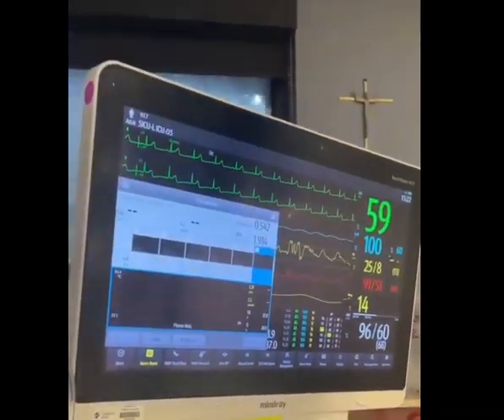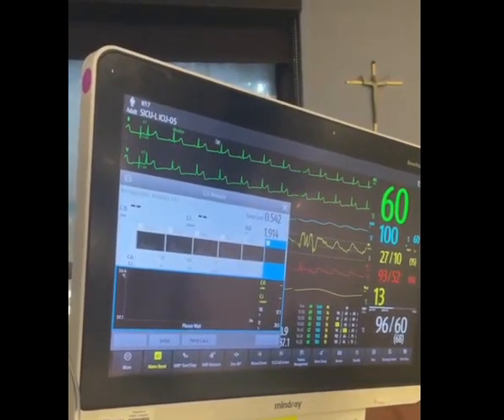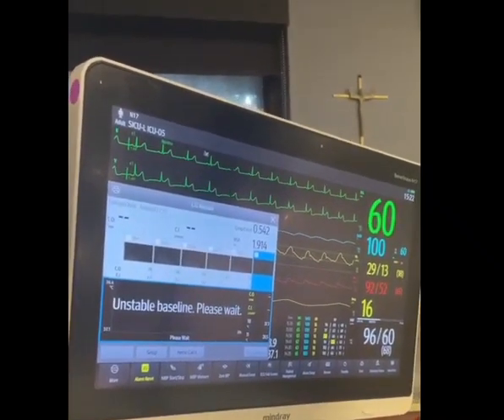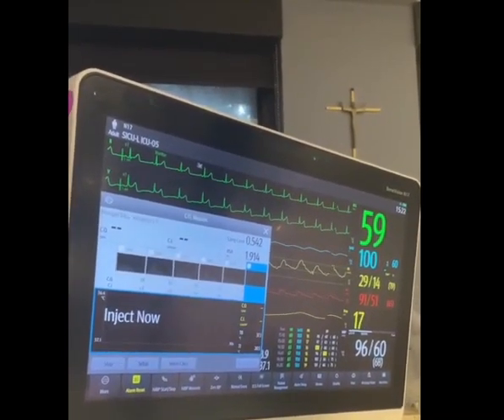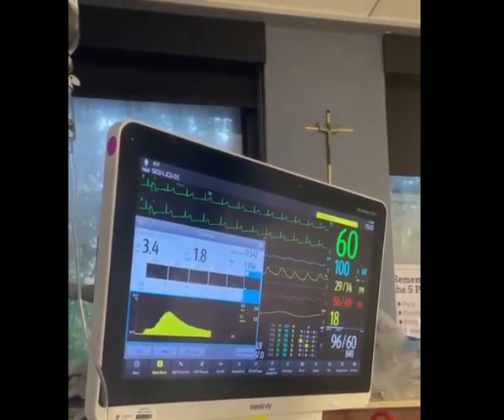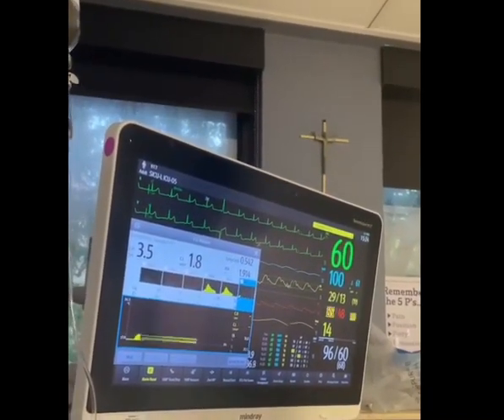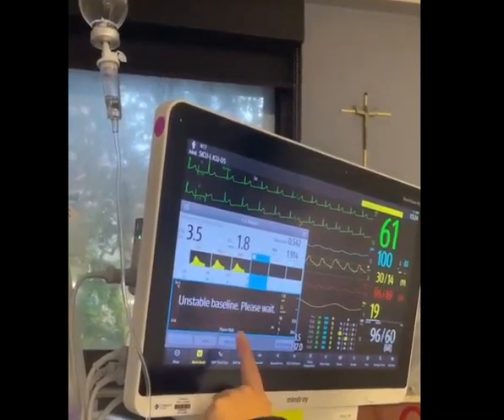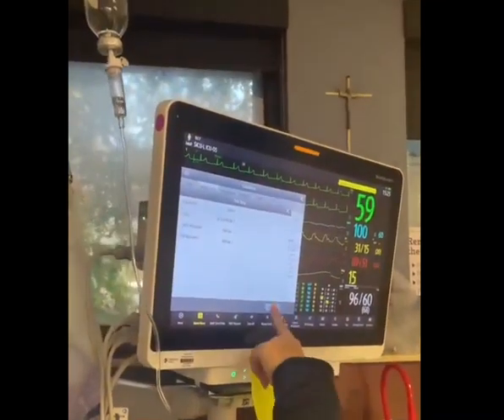Hemodynamics on Mindray Monitor (SICU 2025)